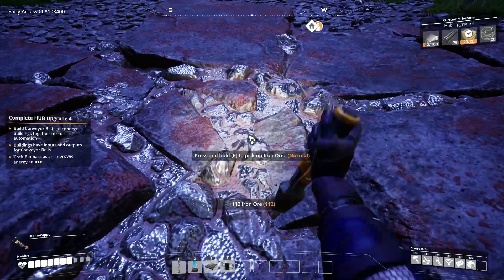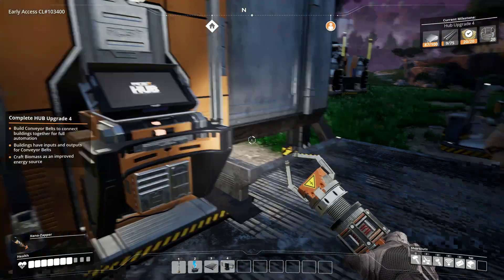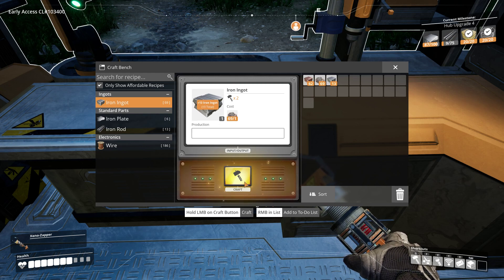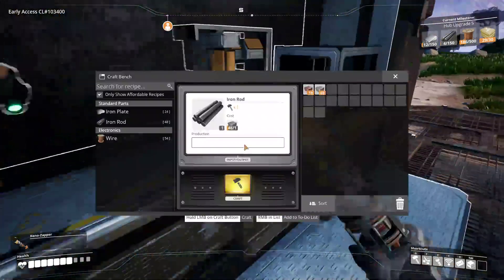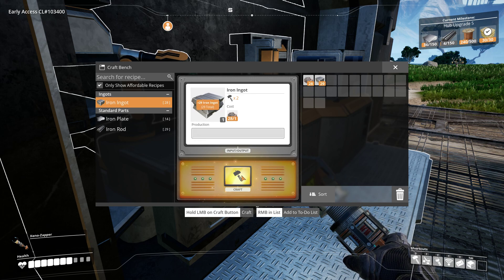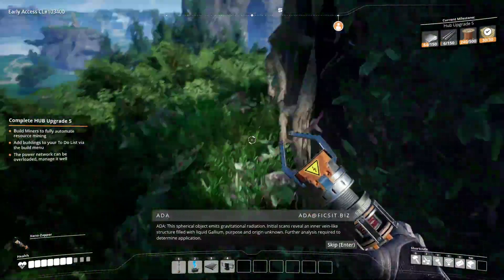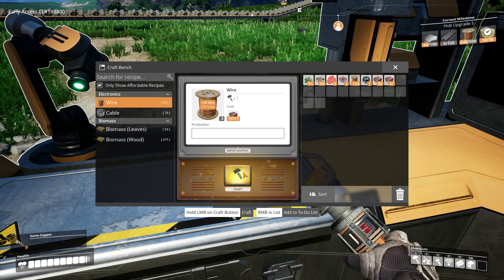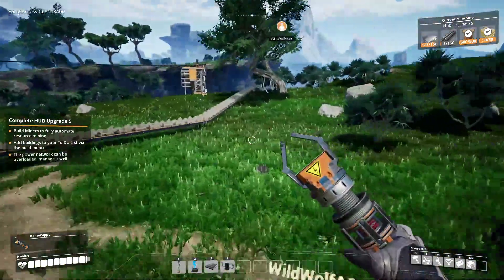Satisfactory Early Access with Wildwolf! Episode 2 - Automation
In an attempt to come up with something descriptive I failed.

Welcome back to Satisfactory as Wildwolf and I join Ficsit and get lumped ona distant planet with no hope of return... so we're going to do what any sane person would do... Build a mega factory!!!

I received my Key for free Thanks CoffeeStain!!!

Thumbnail to come soon.